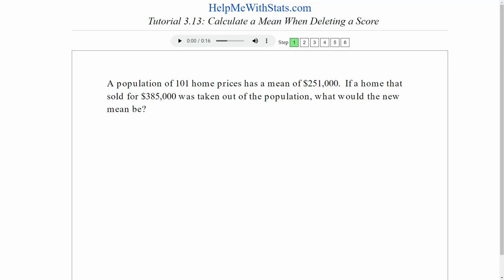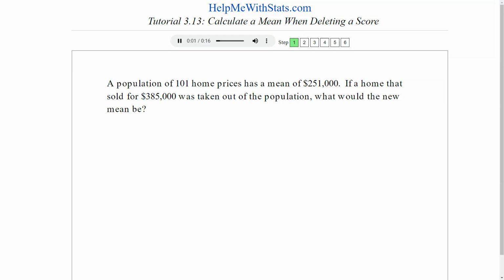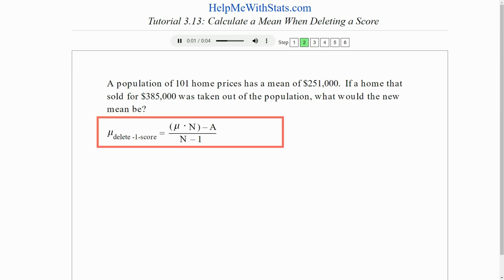Calculate a Mean When Deleting a Score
Calculate a Mean When Deleting a Score with this step-by-step tutorial created using the free which has the videos on this channel, step-by-step analysis videos, review questions where you can work step by step through an unlimited examples of more than 60 different analyses. a free online comprehensive behavioral statistics textbook.To view YouTube videos on stats analyses, check out our other channel @StatsProblems